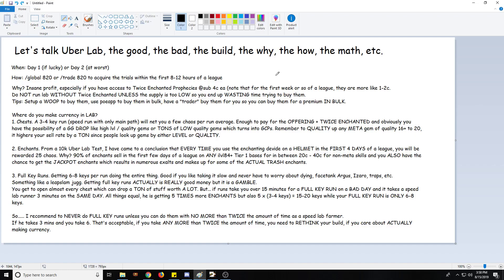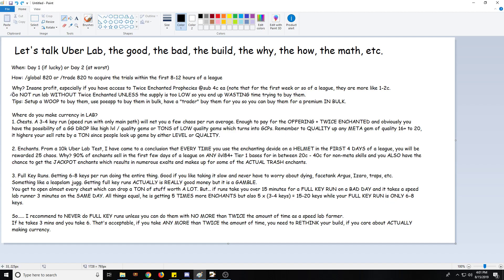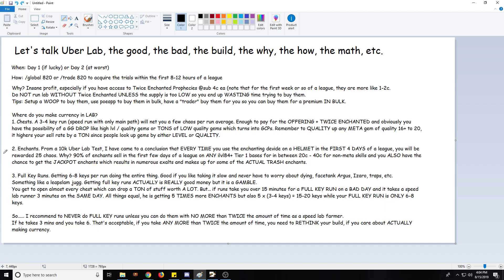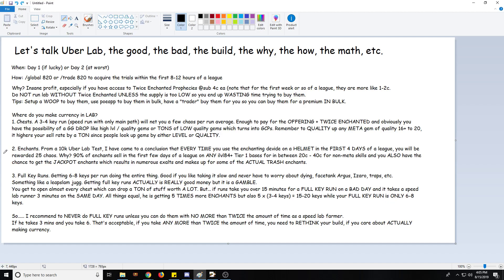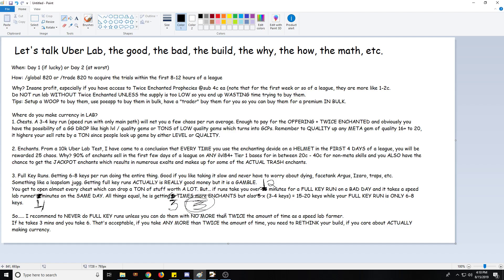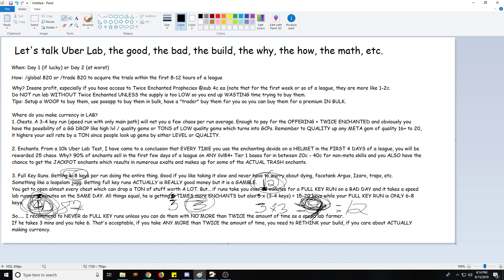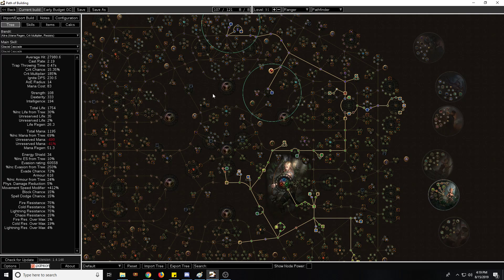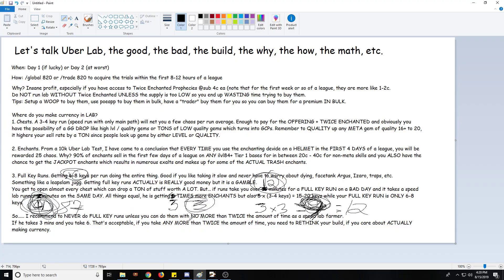Path of Exile: Week ONE CURRENCY guide: Uber Lab Edition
Okay. If you wish to support me, anything is appreciated and will be put RIGHT BACK in the youtube content and maybe good enough internet to stream eventually!!

Pastebin for the Path of Building (lvl 86 BUDGET GC Trap)